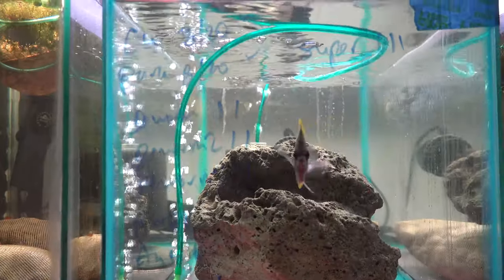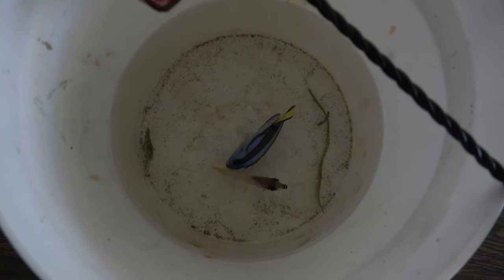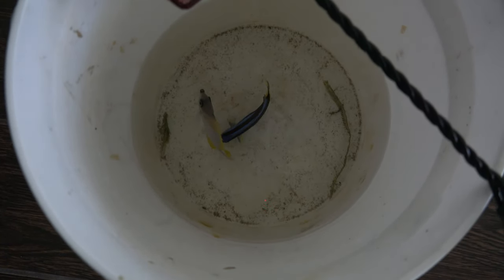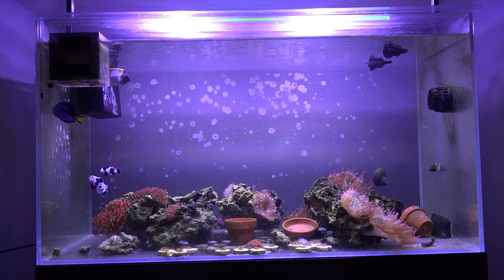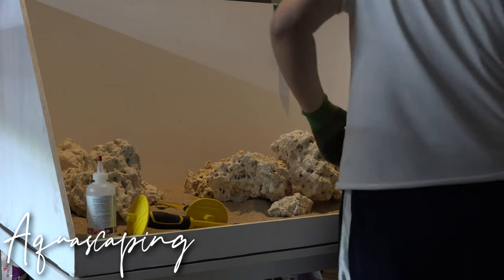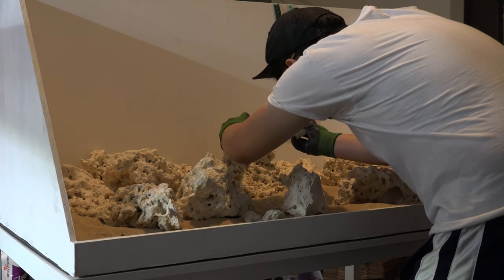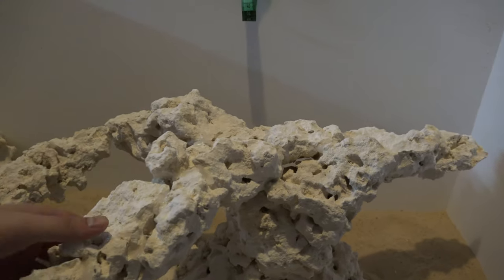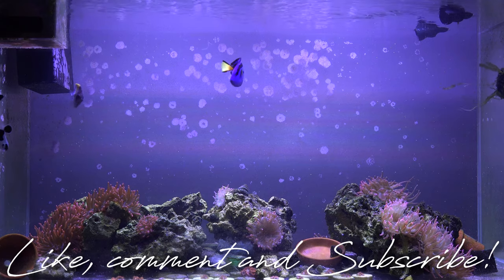Blue Tang is finally out of QT and Reef scape ideas 4K